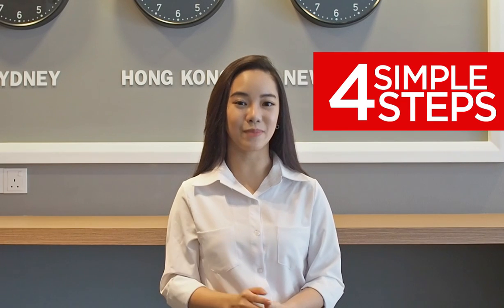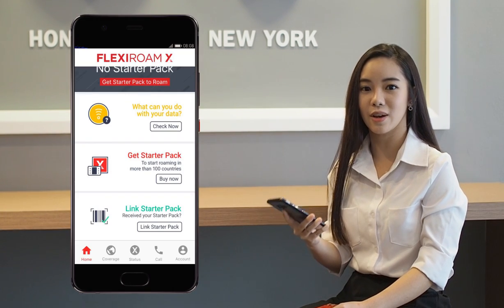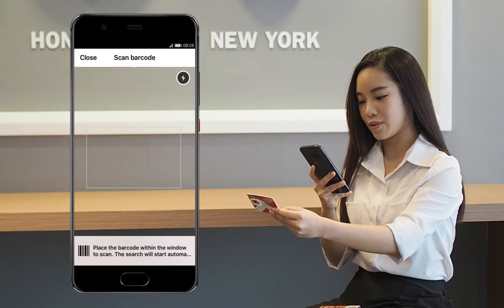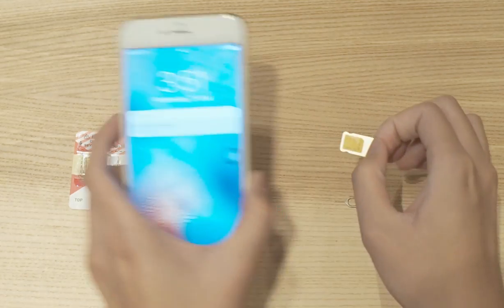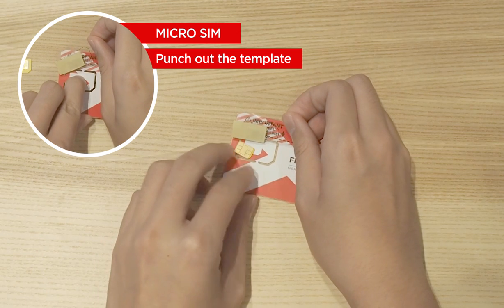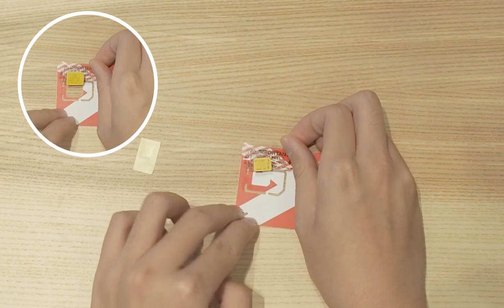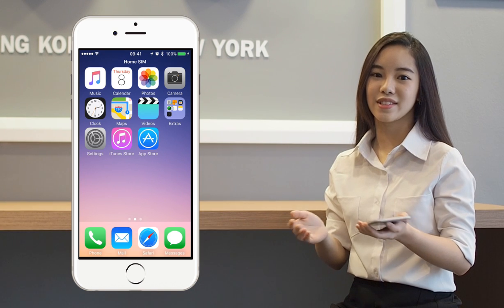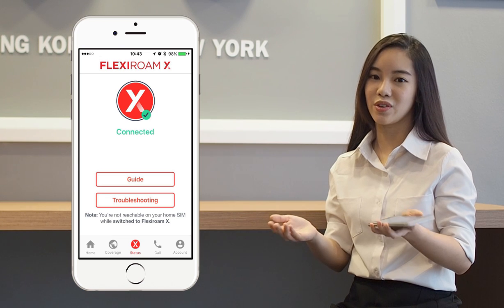Flexiroam X Set Up Guide (English)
4 Simple steps to set up your Flexiroam X. Click "CC" for subtitles.